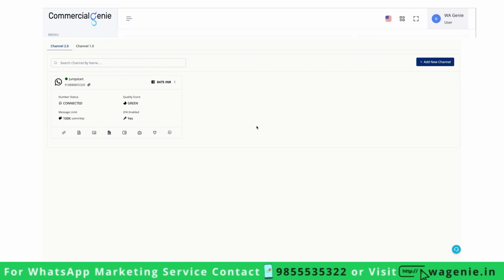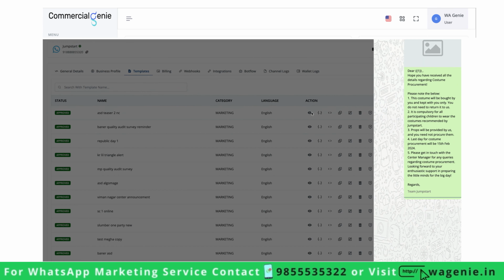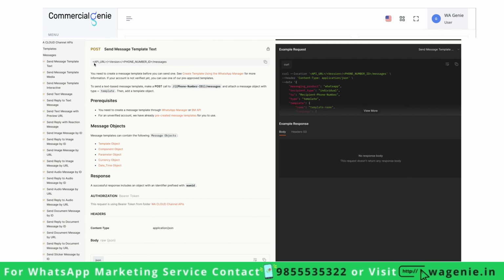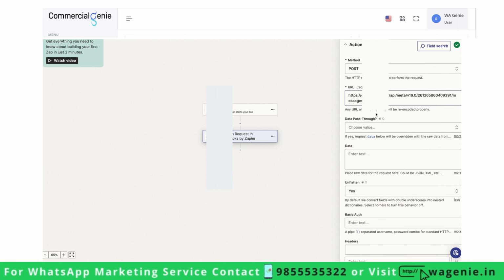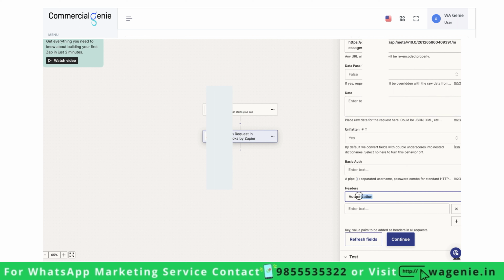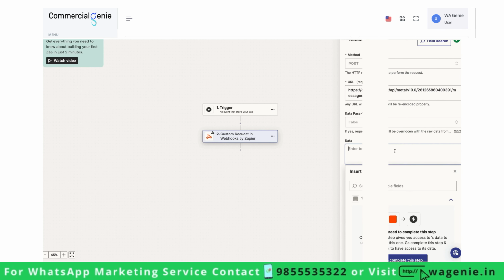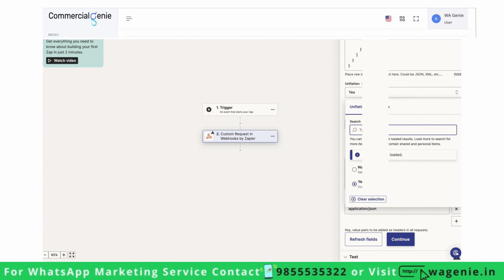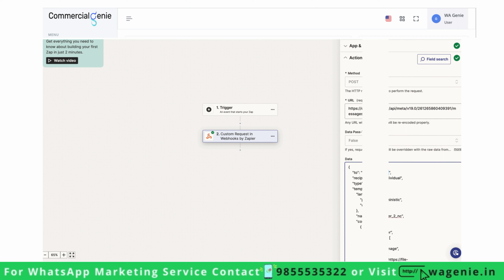How To Send Template Messages Via Zapier | WhatsApp API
To send template messages via Zapier for your WhatsApp channel, follow these steps:
Set Up Your WhatsApp API:
Ensure you have your WhatsApp API details ready: API URL, version, phone number ID, and access token.
Obtain your unique JSON for each template from the templates section, including variables, image headers, and buttons.
Create a Zap in Zapier:
Log in to your Zapier account.
Click on "Make a Zap" to start creating a new Zap.
Set Up the Trigger:
Choose the trigger app (e.g., Google Sheets, Webhooks, etc.) based on your workflow.
Configure the trigger event and connect your trigger app account.
Set up the trigger details, such as selecting the specific spreadsheet, webhook URL, or any other relevant details.
Add an Action:
Click on "Add a Step" and choose "Webhooks by Zapier".
Select the "Custom Request" option.
Configure the Webhook:
Method: Select "POST".
URL: Enter your WhatsApp API URL.
Headers:
Content-Type: application/json
Authorization: Bearer YOUR_ACCESS_TOKEN (replace YOUR_ACCESS_TOKEN with your actual access token)
Data:
Copy the JSON body of your template message.
Edit the receiver number to include the country code and adjust the variable text as needed. Remember, variables cannot have next lines.
Paste the modified JSON body into the Data field.
Test the Action:
Click "Test & Continue" to send a test message.
Upon a successful request, you'll receive a Queue ID.
Finalize and Activate the Zap:
After a successful test, click "Turn on Zap" to activate it.

Get Instant Solutions to All Problems:
Call WhatsApp Marketing Service: 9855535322
This video is presented by a commercial genie on behalf of WA Genie.